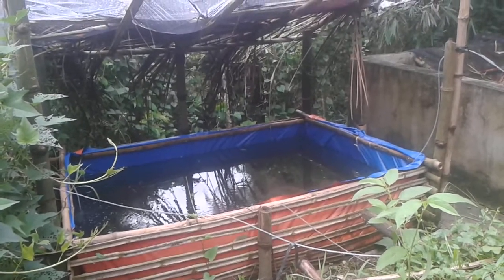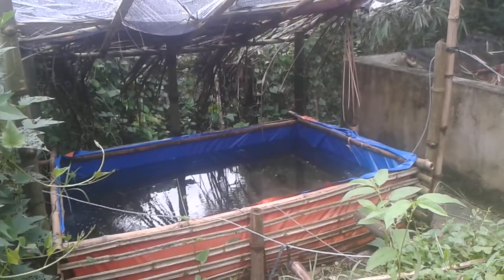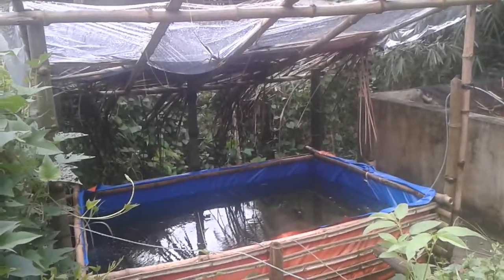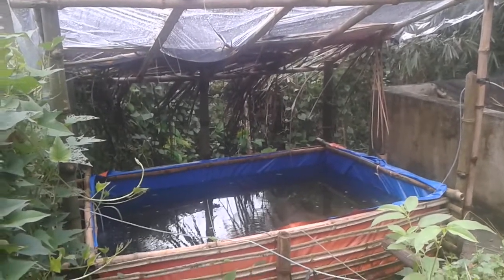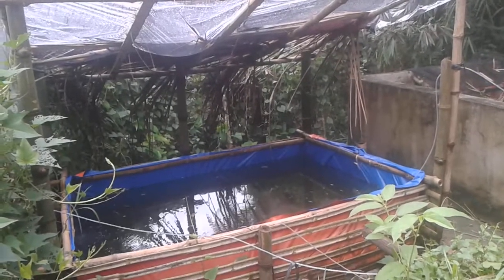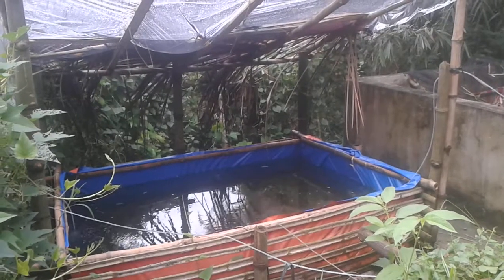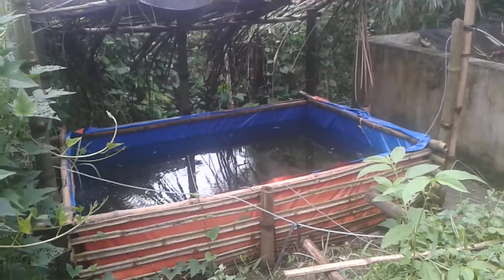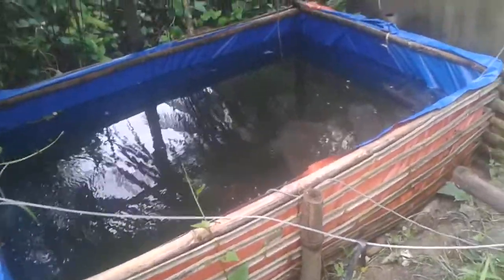newly hatched koi fry (koi fry growth rate)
newly hatched koi fry (koi fry growth rate) This is a day old newly hatched koi fry

You can't barely see the koi fry yet. At this stage they are still clinging at pond walls and nesting media.

Their digestive system is not fully developed yet and they don't eat yet.

Also their respiration system is not fully developed also so make sure you add strong aeration.

If you want to learn more about koi breeding